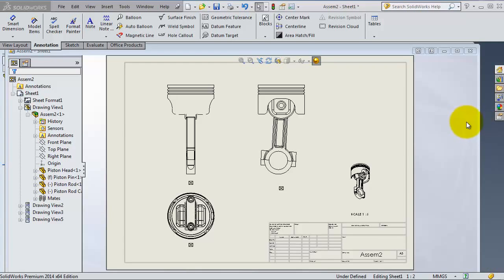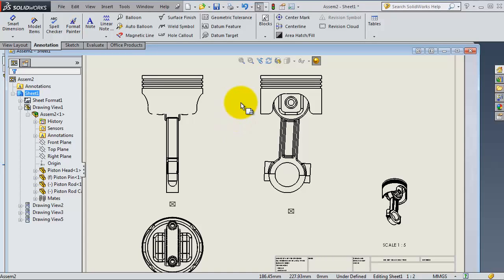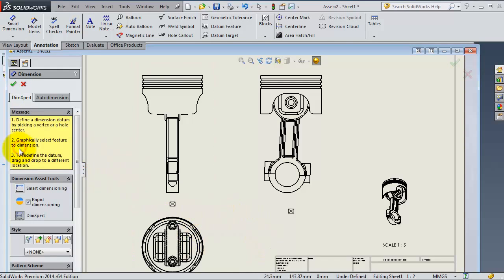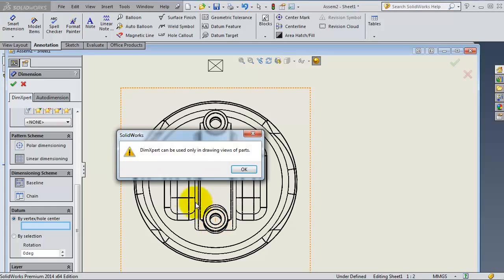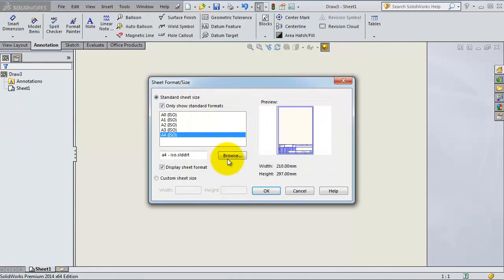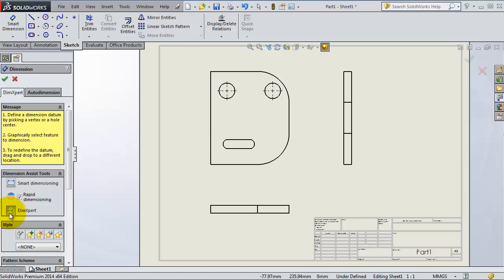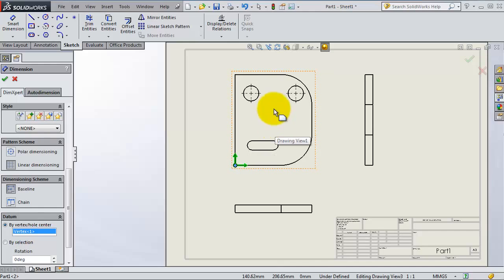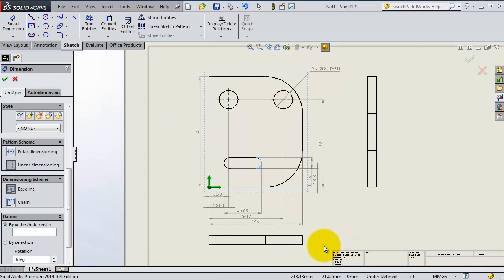132 SolidWorks Drawing Tutorial Dimensions by DimXpert HD